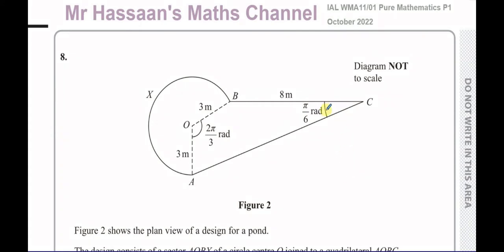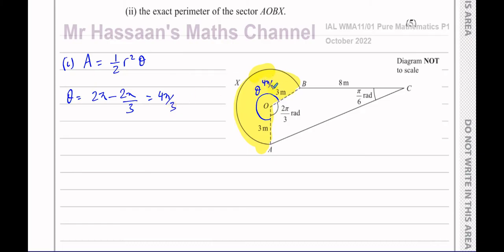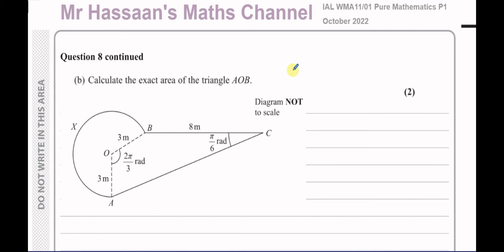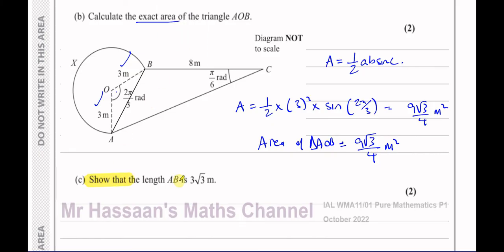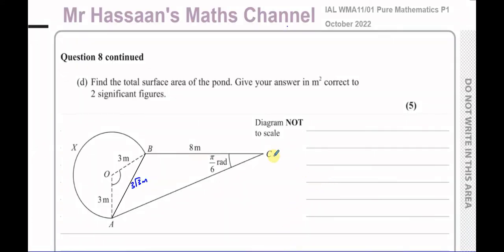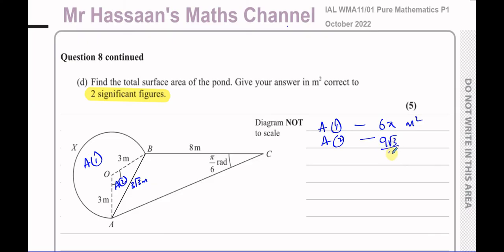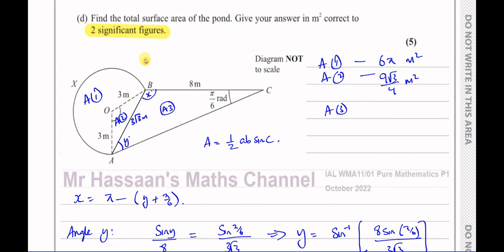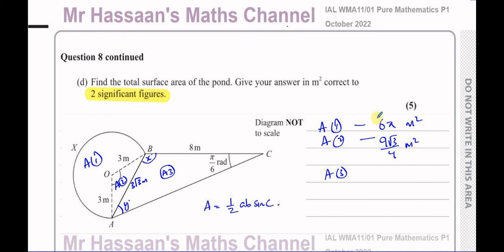WMA11/01 (Edexcel) IAL P1 October 2022, Q8, Radian Measure, Trigonometry